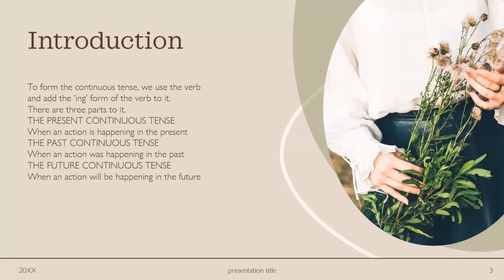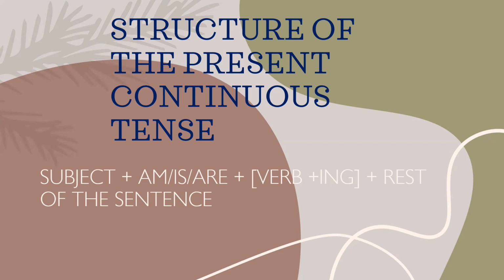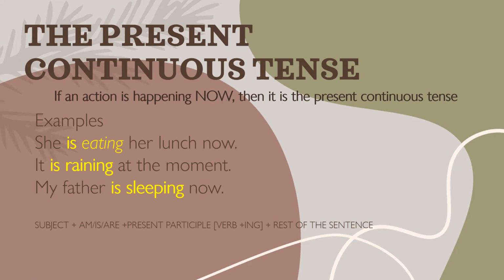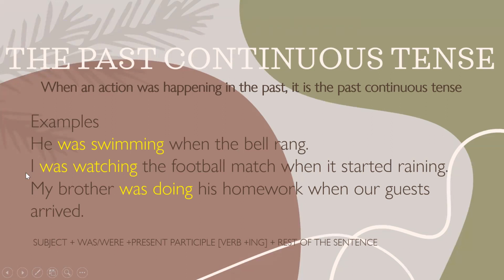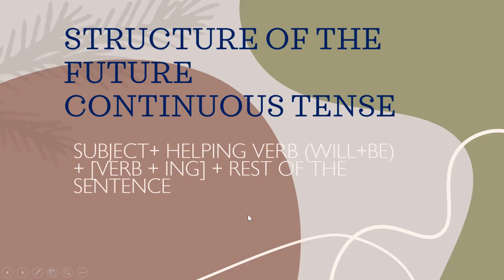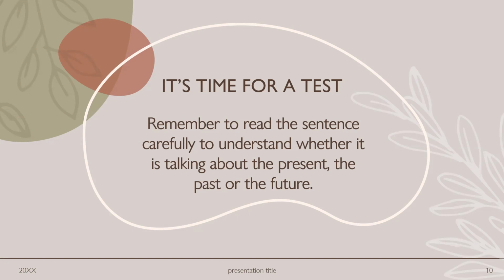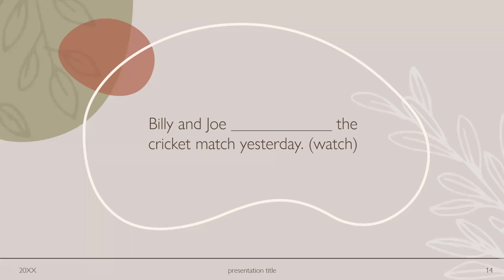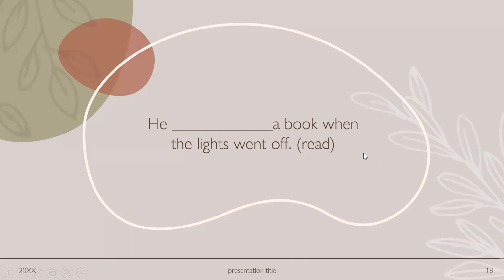The Continuous Tense in English Grammar-With Examples/Structure, Explanation, Test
This lesson is on The Continuous Tense in English Grammar. There are examples, explanation, and a test at the end as well.  It includes the present continuous tense, the past continuous tense and the future continuous tense.

You can improve your English in a fun way with more absorbing lessons to help you learn faster!

 I'm an English Teacher. My channel is called 'EnglishMadeEasy' because I strive to make each topic easier to understand through stories, poems, and other exciting exercises.  Let me help you to improve your English through stimulating lessons.